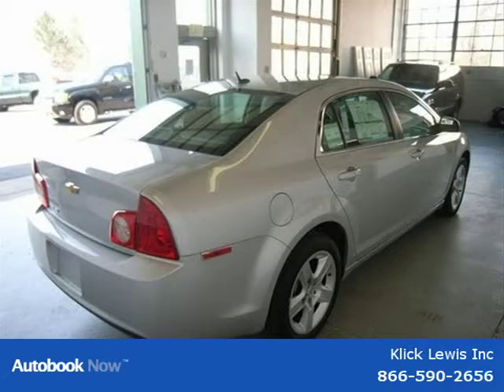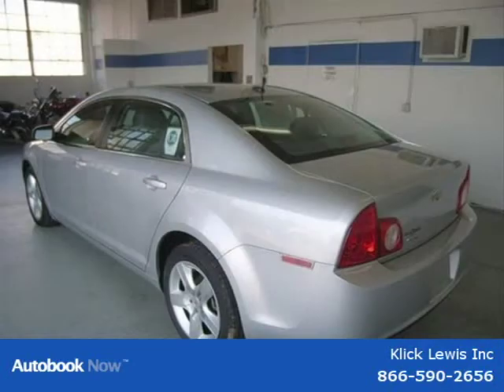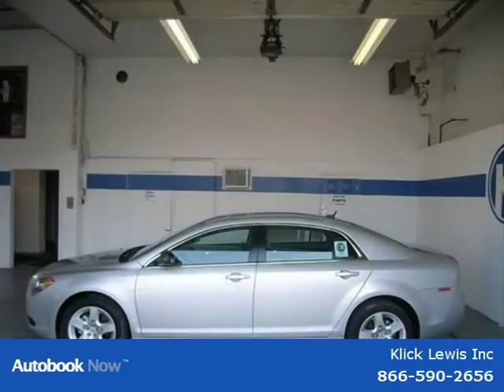2011 Chevrolet Malibu Palmyra PA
Klick Lewis Inc

Price: $ 19,125
Mileage: 0
Trim:
Ext. Color: Silver Ice Metallic
Int. Color: Titanium w/Custom Cloth Seat Trim
Transmission: Automatic 6-Speed
Engine:
Doors:
Stock No.: 6342103
VIN: 1G1ZB5E18BF213349